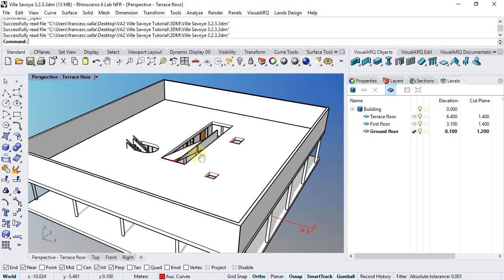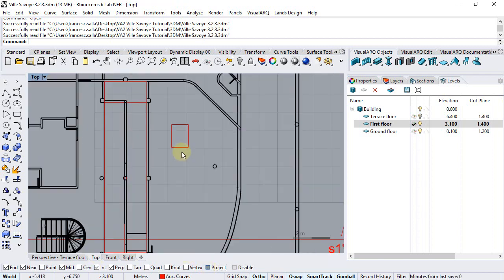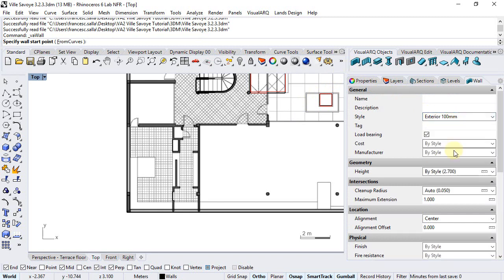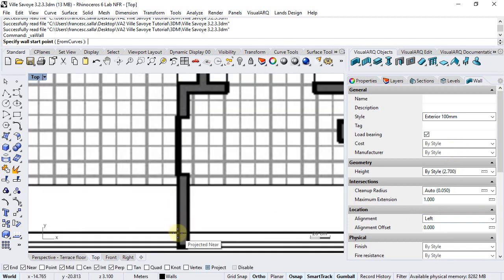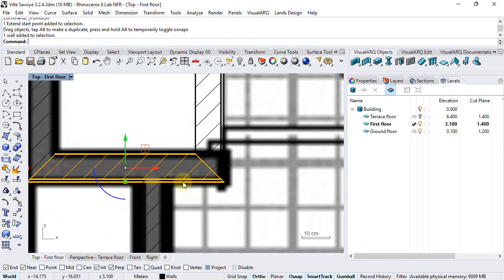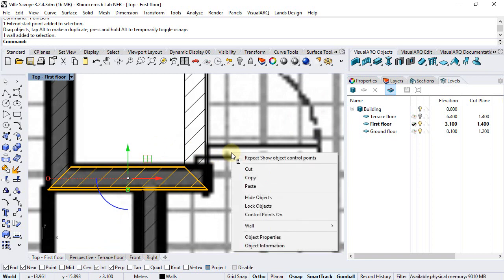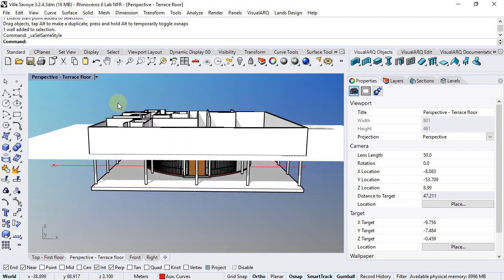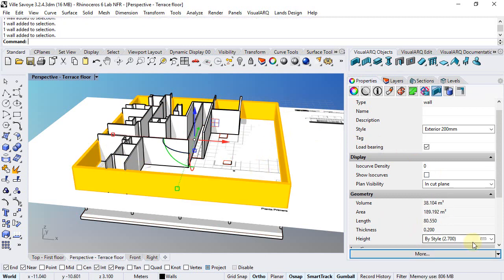VisualARQ 2 tutorial - 3.2.2 First floor interior walls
This video shows an overview of the VisualARQ walls.

You will learn:

- How to create walls with the desired properties.
- How to select all the walls with the same style.
- How to set the height of a wall.